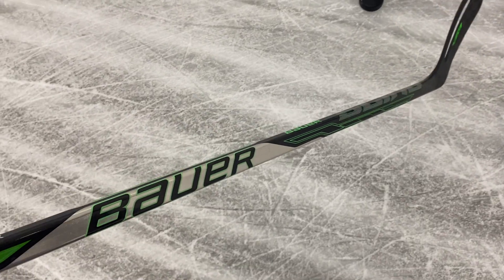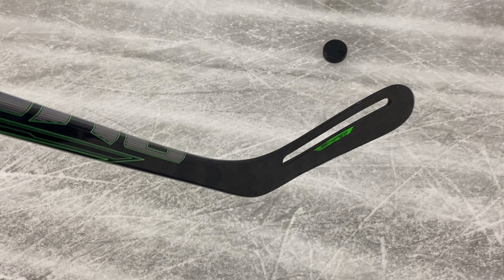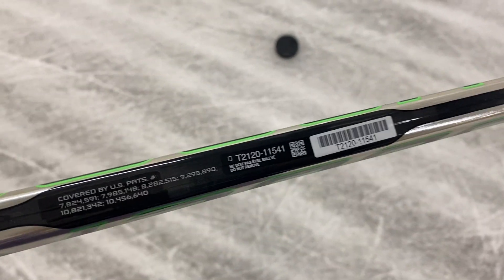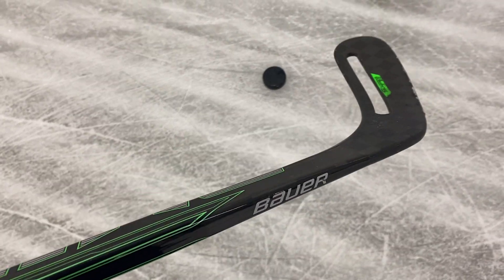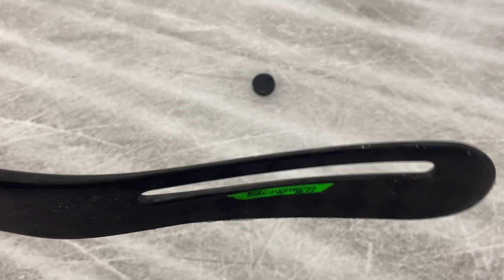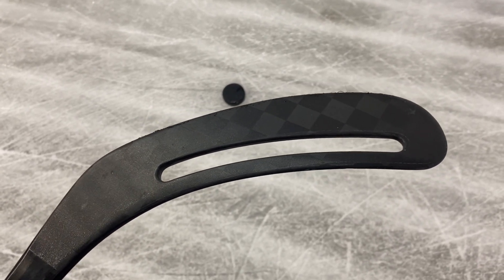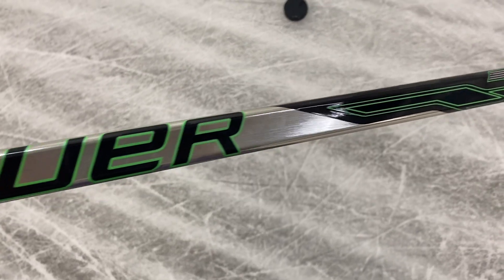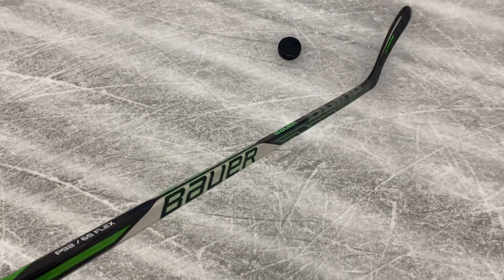BAUER ER SPINE ONE PIECE HOCKEY STICK